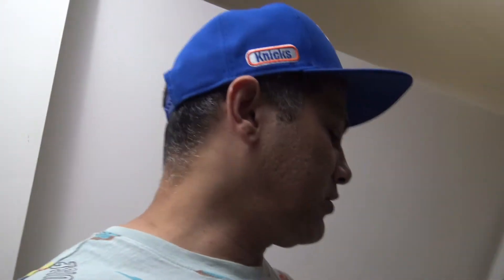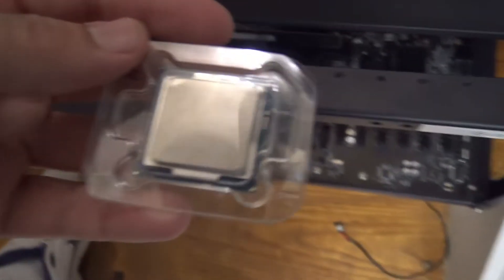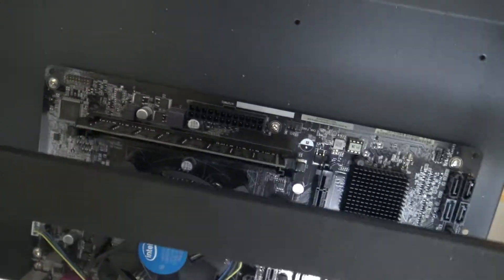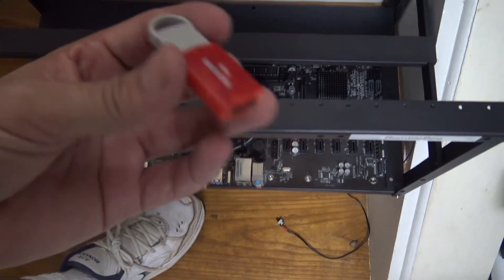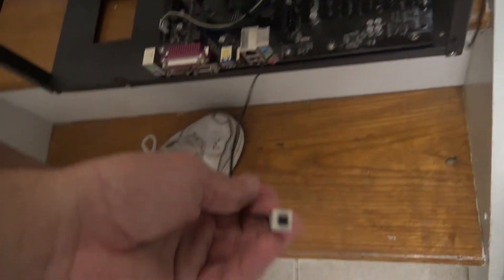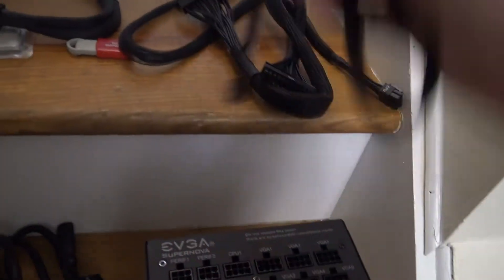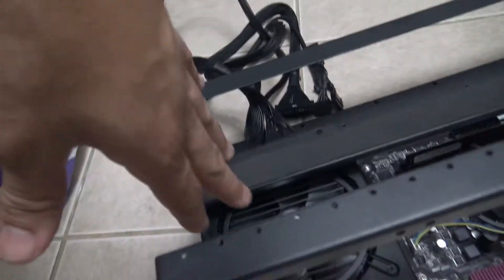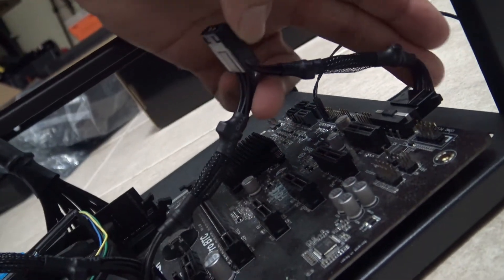BUILDING A CRYPTO MINING RIG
Bitcoin: bc1qnydvwffrur6khskldqs26g7se4gc92088rnyum
Kaspa: kaspa:qqj4uh04r28p2kcmhp7uh7ahtmcphczzqyada8zzkua7d9pth4x266zcxvdr2
Dogecoin: DJa6Zp47X8RwarG4y3qNNq8t2A53vsCpfN